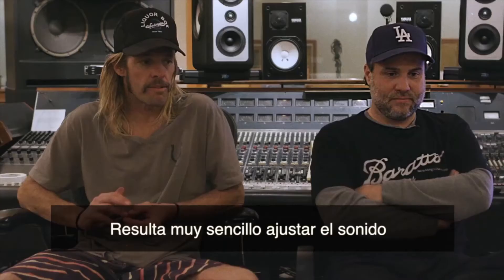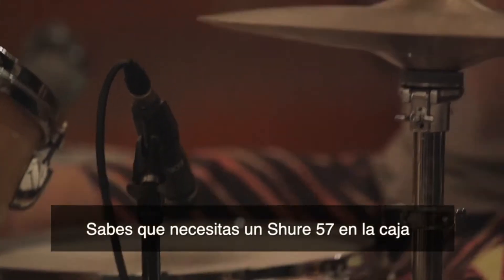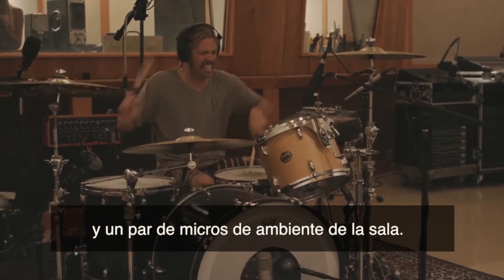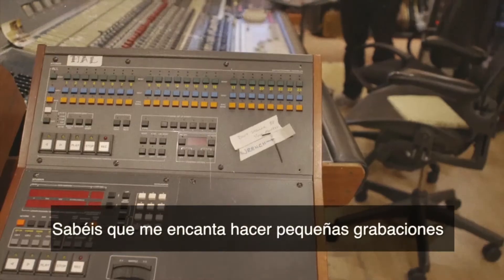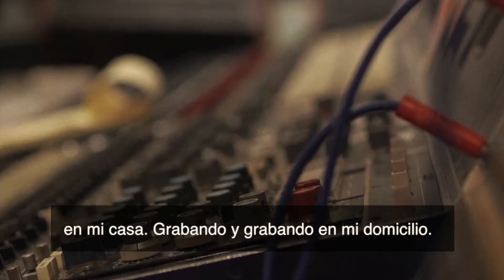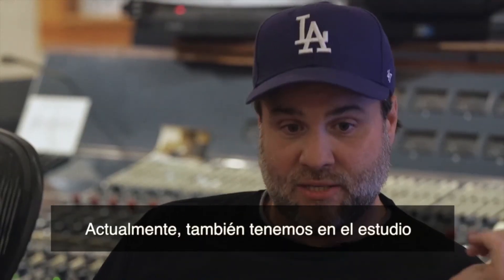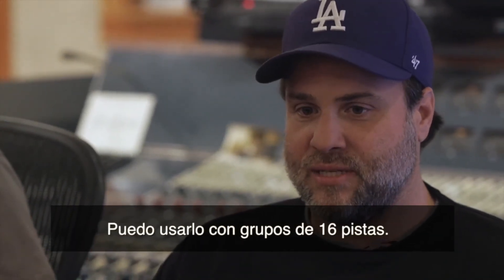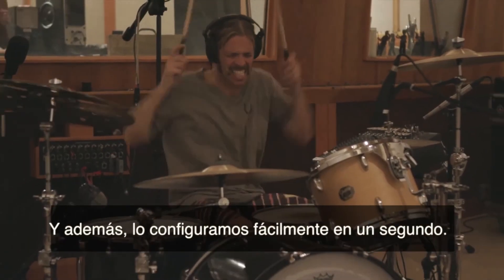APOGEE - Foo Fighters